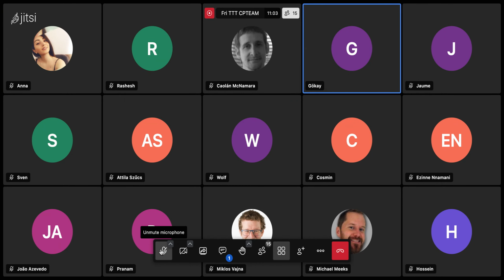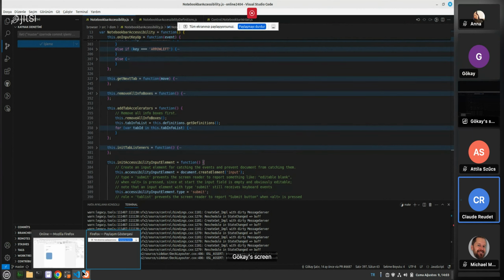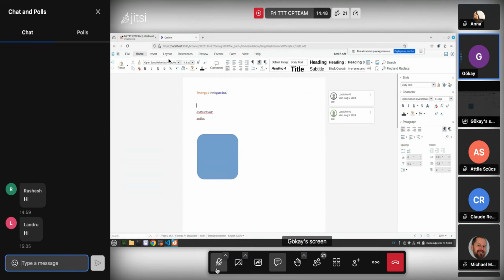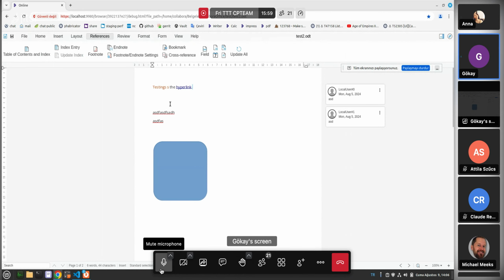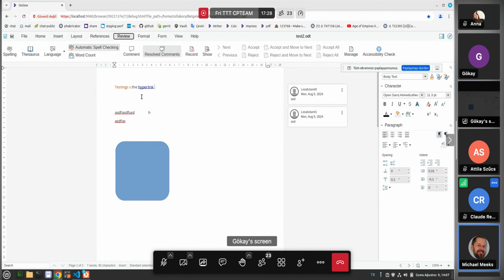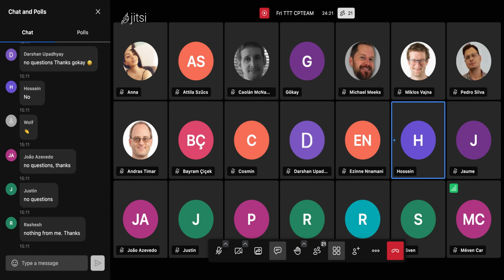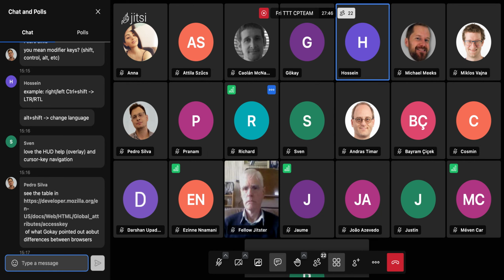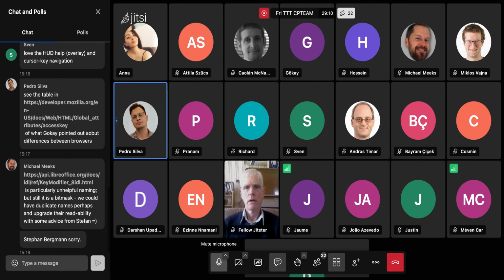TTT - Collabora Online UI Shortcuts - Gokay Satir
In today's Tea Time Training, Gokay Satir gives a technical talk about Collabora Online UI shortcuts.